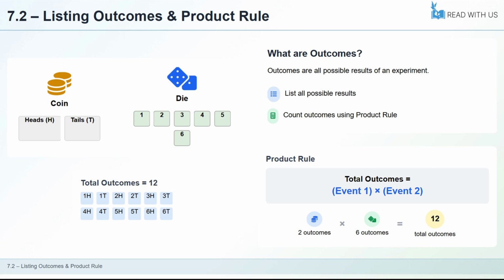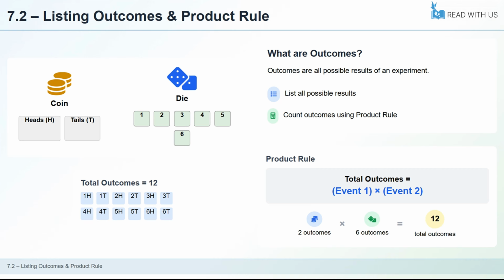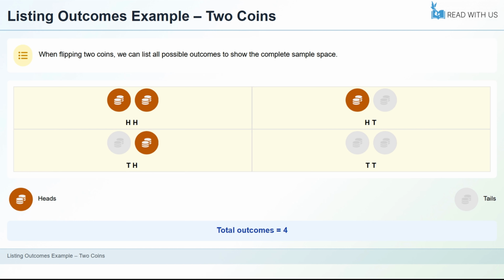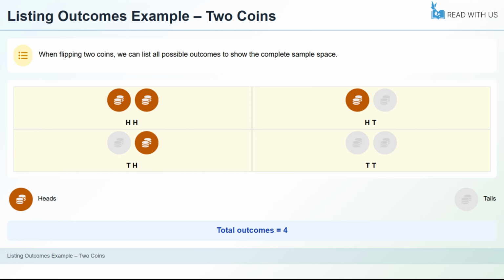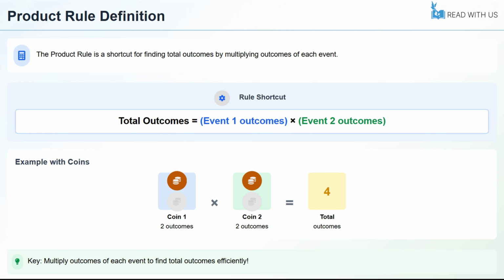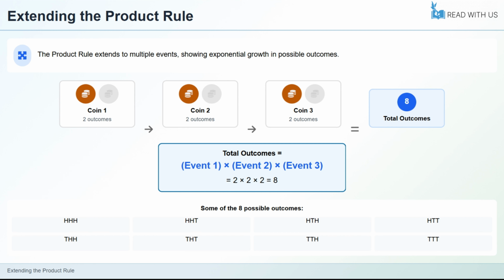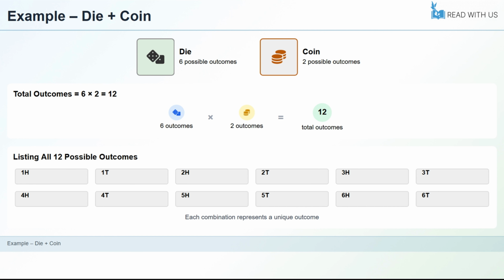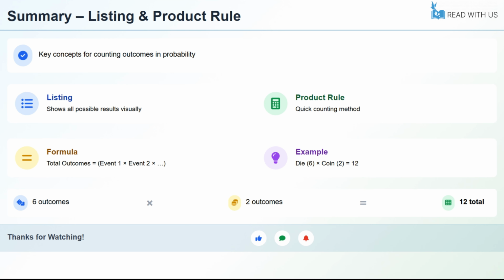7 2 Listing Outcomes & Product Rule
This lesson explains how to list all possible outcomes in probability and how to use the product rule to calculate combined probabilities. It is designed to help you tackle exam-style questions with accuracy and confidence.
What You’ll Learn:
How to systematically list all possible outcomes for an event
How to use the product rule to calculate probabilities of independent events
Step-by-step worked examples similar to GCSE questions
Common mistakes and tips to avoid errors in probability calculations

Visit readwithus.org.uk for full GCSE Maths revision courses and interactive exercises.